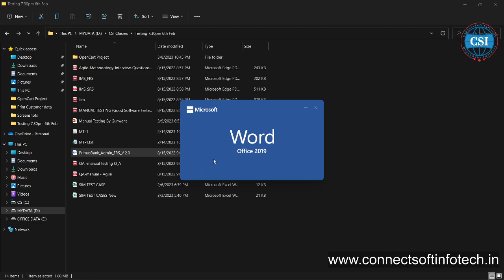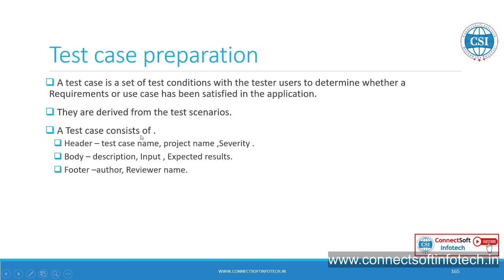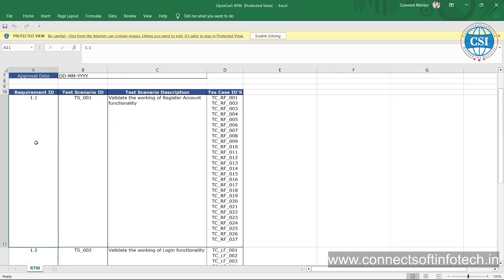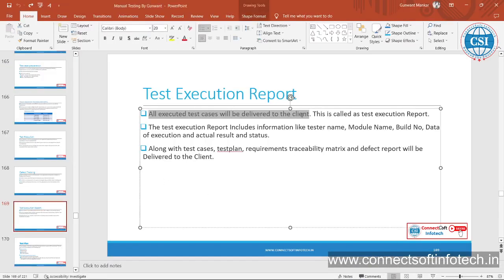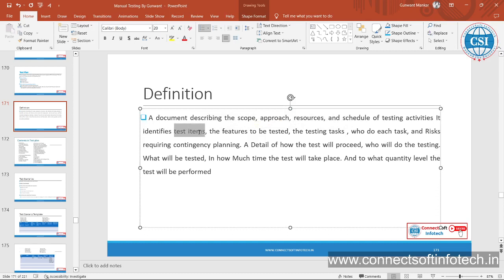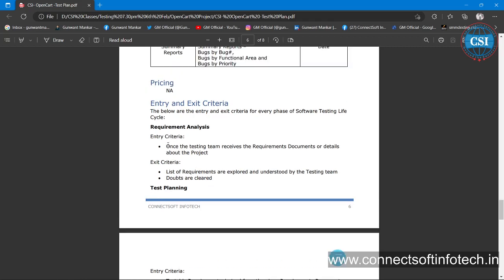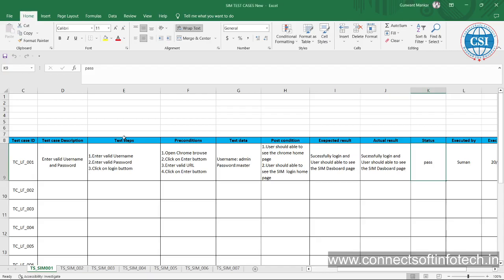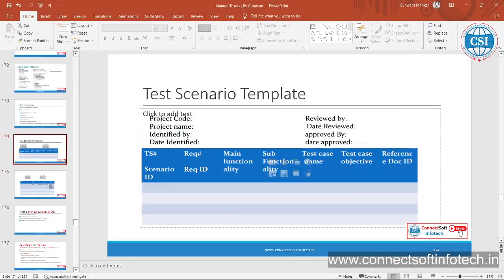Manual Testing with Live Project | Session-20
Our Services:-
Web Development | Internship | Software Training | Final Year Projects |
Apply ONLINE for Training
Software Courses
Follow us for latest updates on